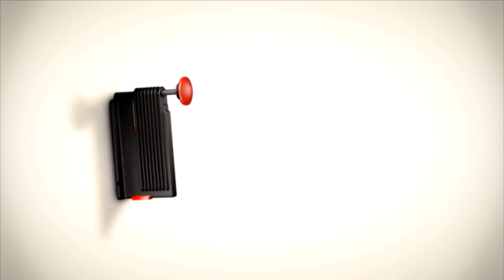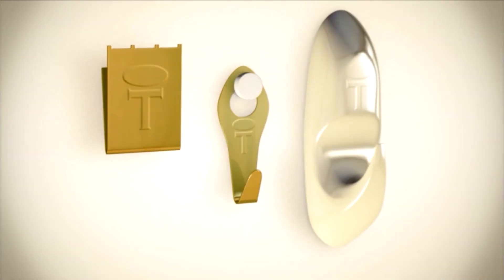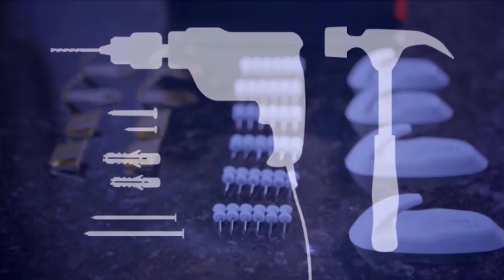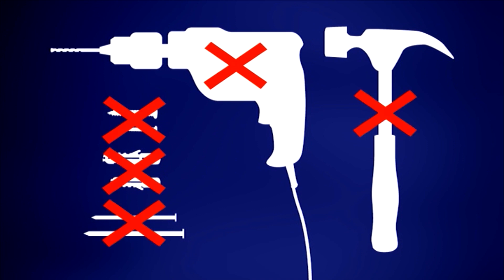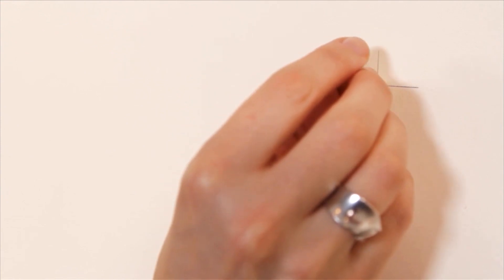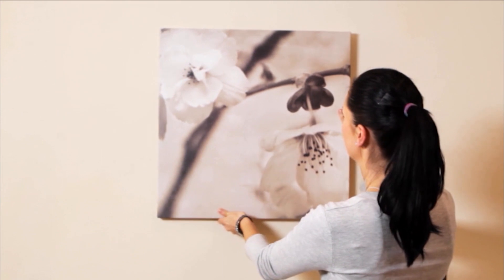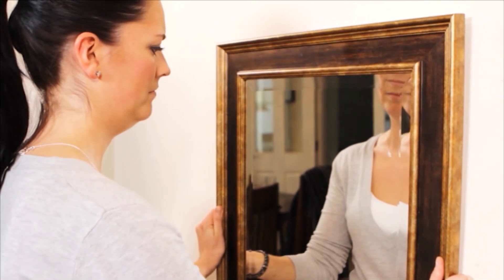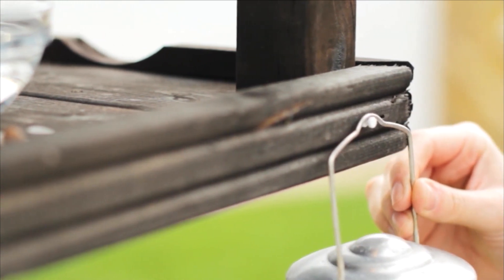Takker Retail Infomercial 8Kg